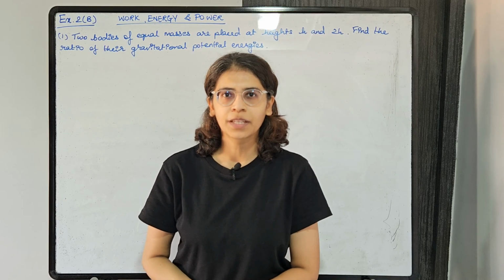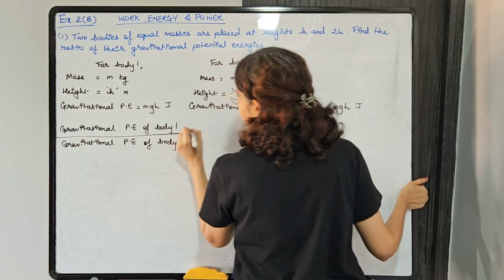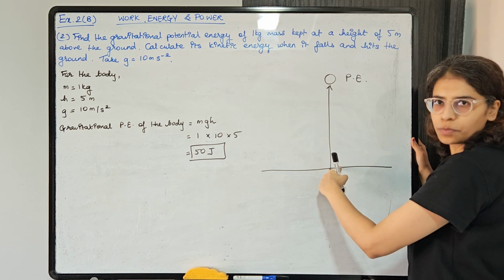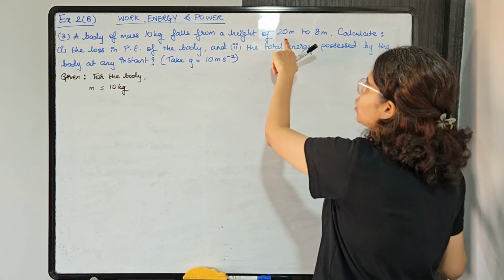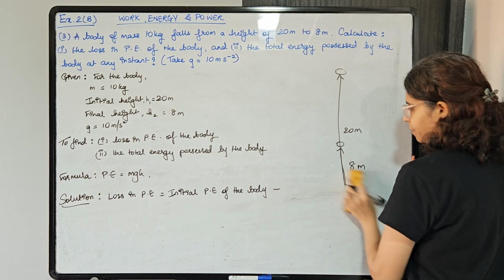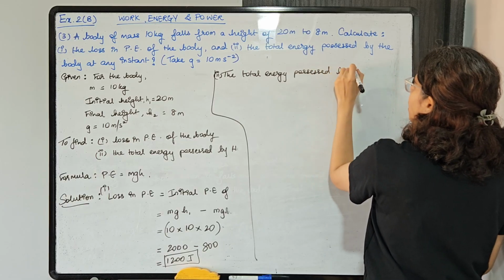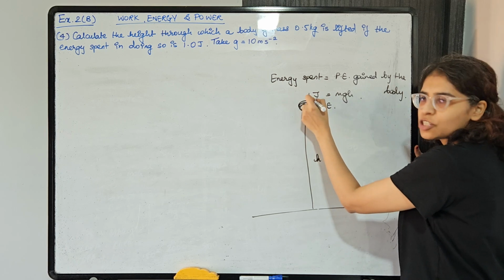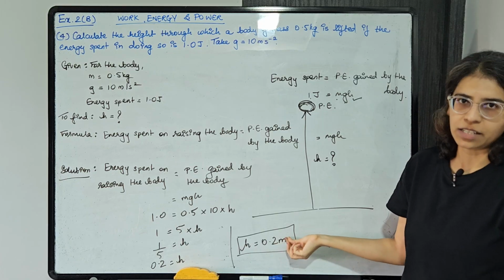Work, Energy & Power - Numericals | Exercise 2B (Q1 - Q4) | Chapter 2 | Concise Physics | Selina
Numericals of Exercise 2B
ICSE Class 10 Physics Chapter 2 - Work, Energy and Power